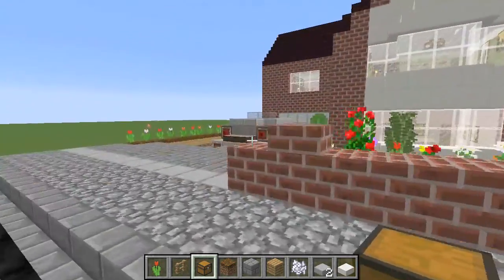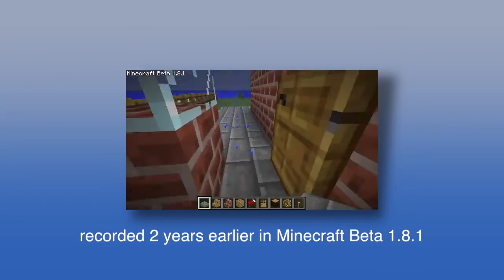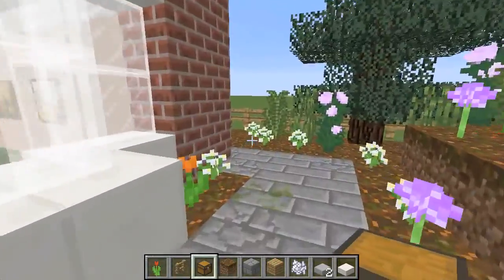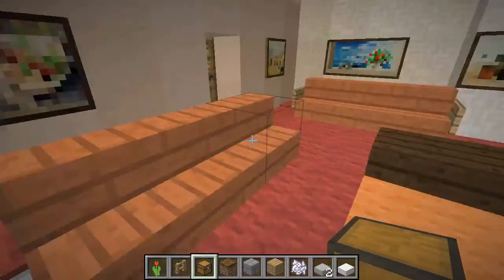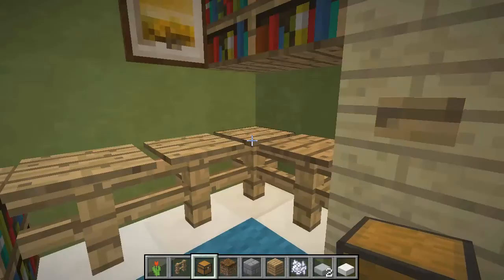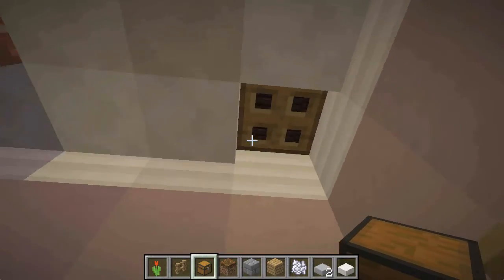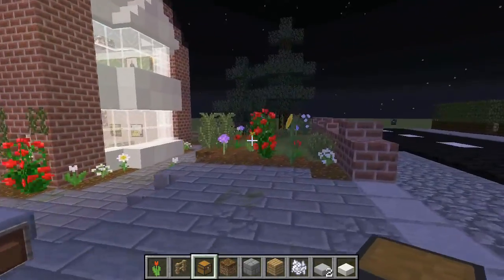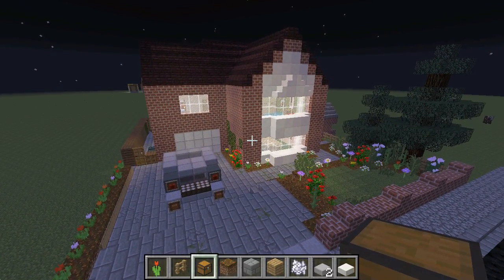101 Ideas for Minecraft Learners - Thirteen - Reminiscence in Minecraft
101 Ideas for Minecraft Learners is a video series designed to inspire creative learning using Minecraft.

This video shows a way you can use Minecraft to create environments in what ever style to start a reminisce project and think about personal stories... about the place where you live or perhaps you can even talk with your parents and grand parents or community about the past by making a Minecraft house, home, garden.

Minecraft.net